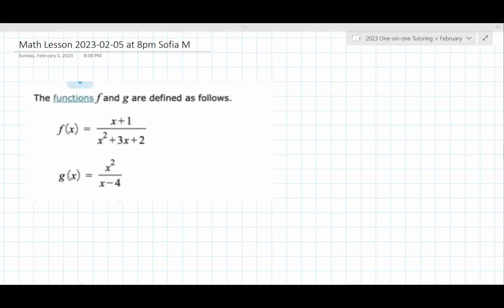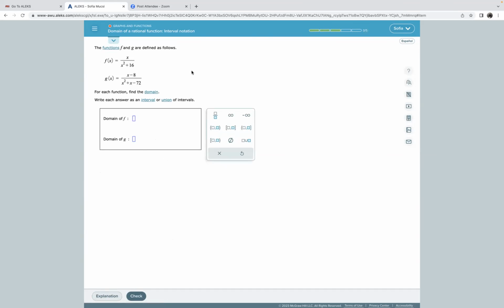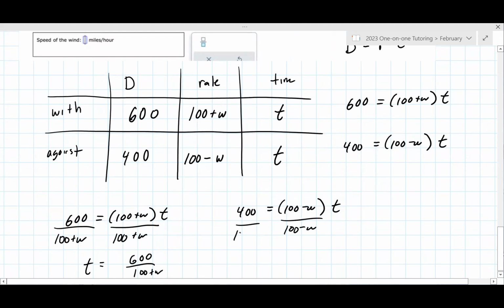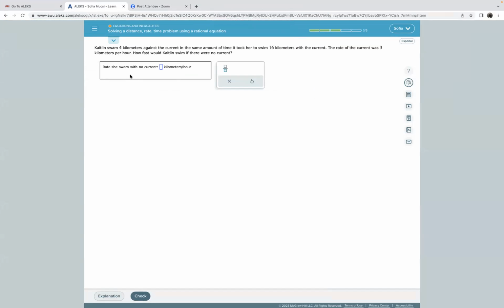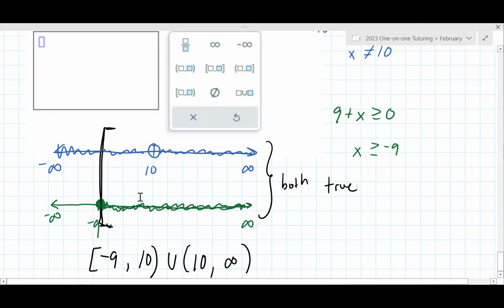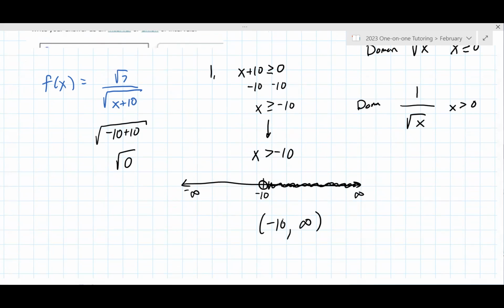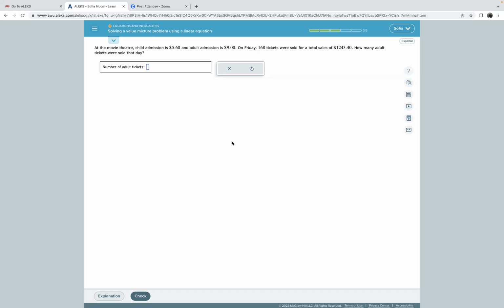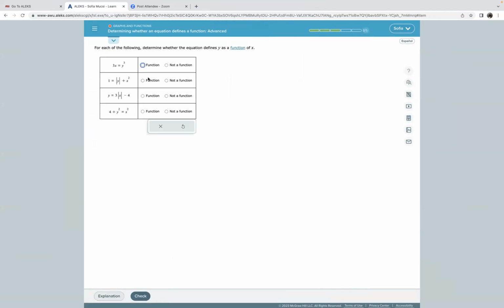College Algebra Lesson [2023-02-05 at 8pm MST Sofia M]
This lesson covered topics in College Algebra including distance, rate, time, mixture, systems, and domain.